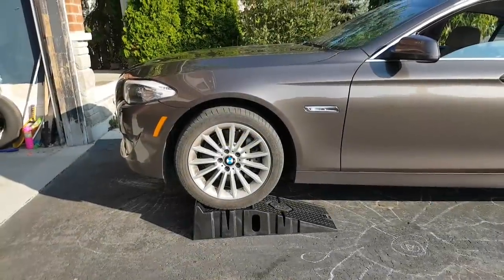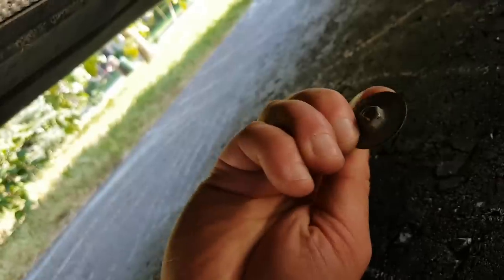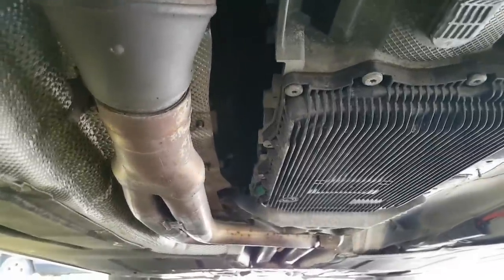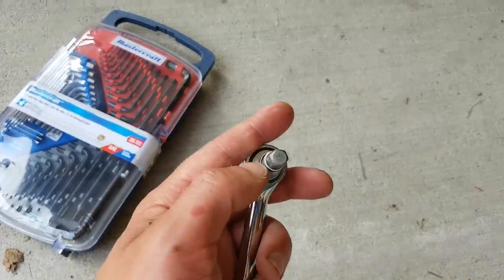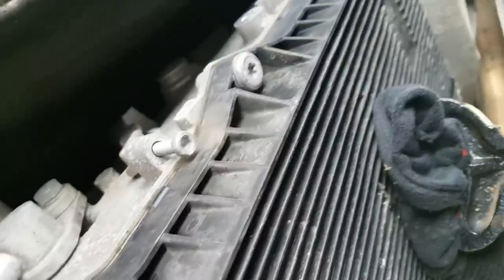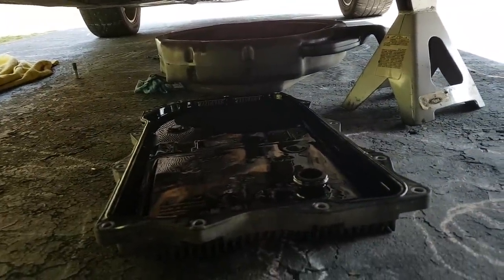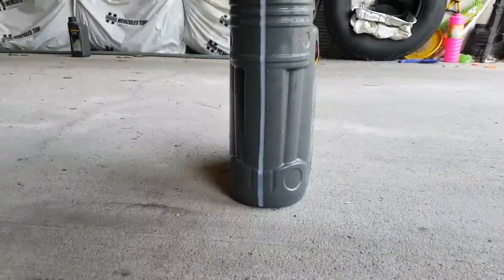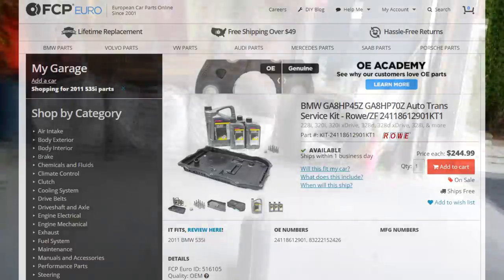BMW 5 Series F10 - Automatic Transmission Fluid (ATF) and Pan Replacement N55 DIY - 2011 535i F10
These guys also offer the kit for sale, but two reasons I did not choose them were: price was higher and shipping only to USA.